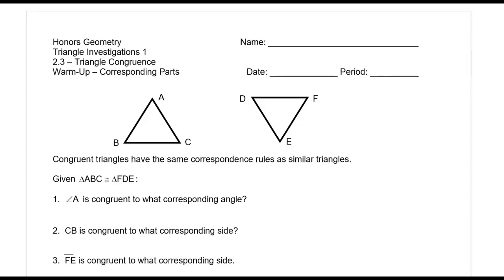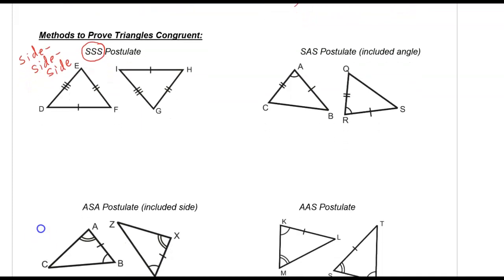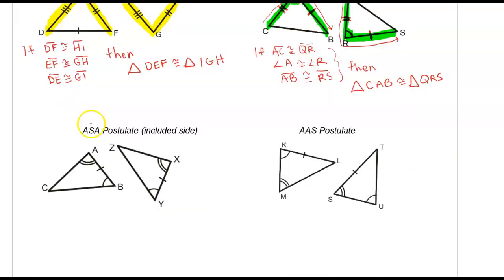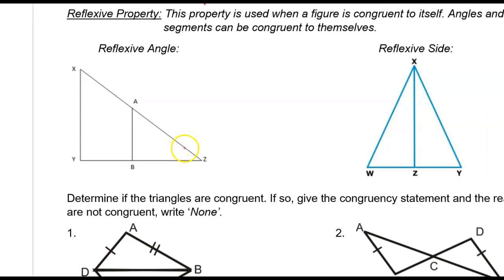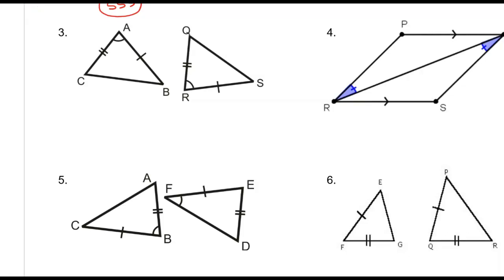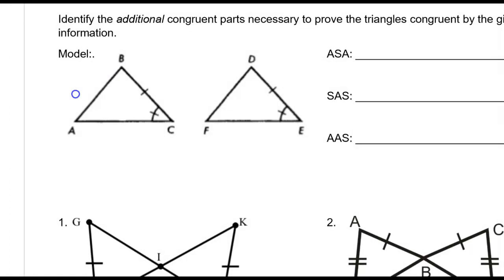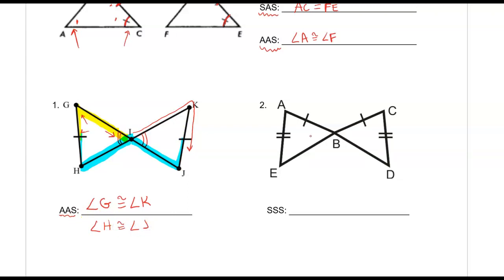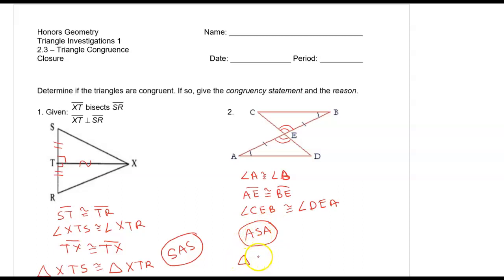Notes 2.3 Triangle Congruence